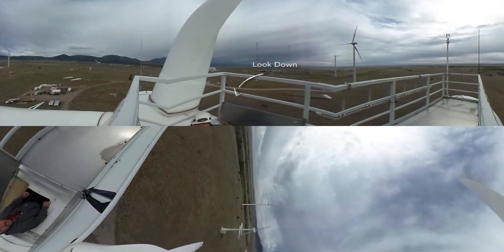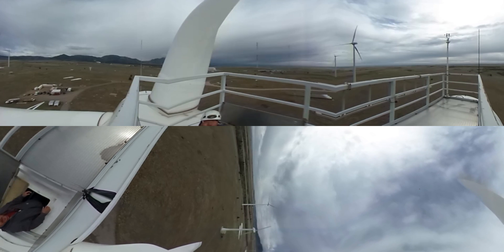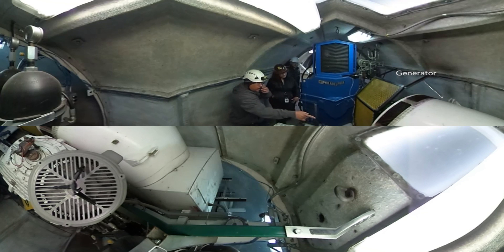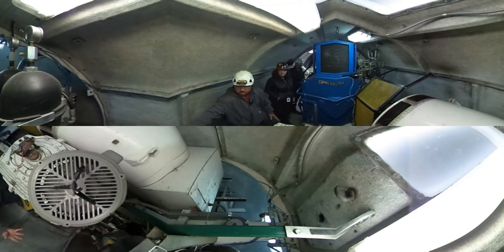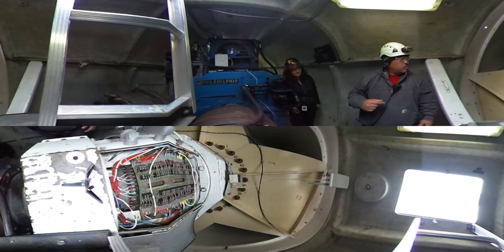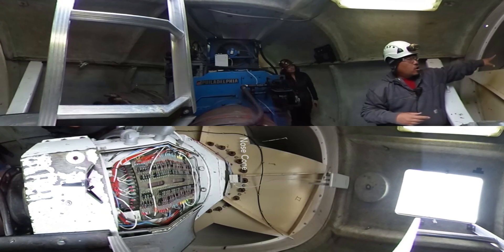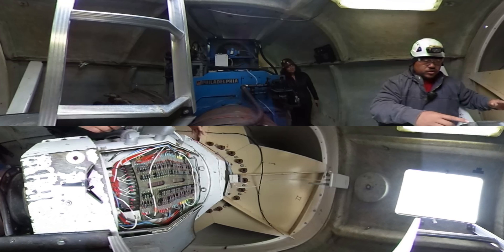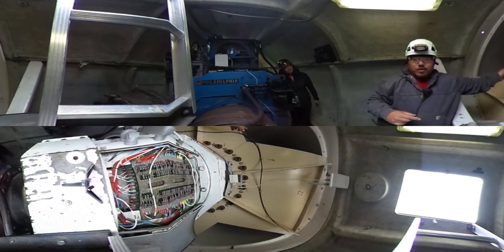Wind Turbine Tour in 360°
Simon, a National Renewable Energy Laboratory wind turbine operator, takes us behind-the-scenes in this 360° video tour of a CART 3 wind turbine at the National Wind Technology Center.